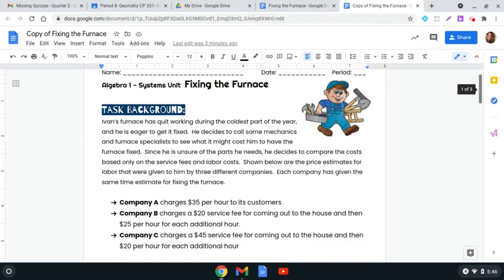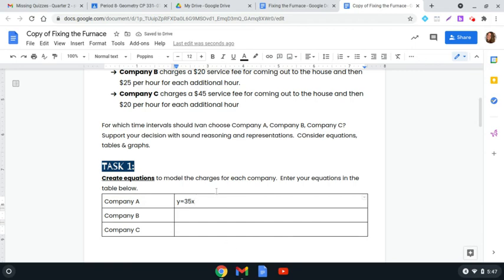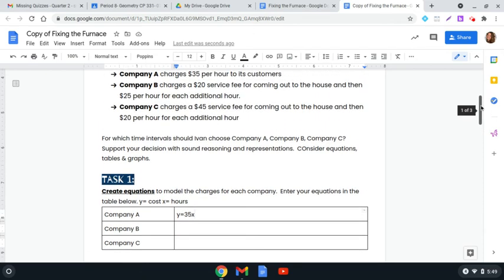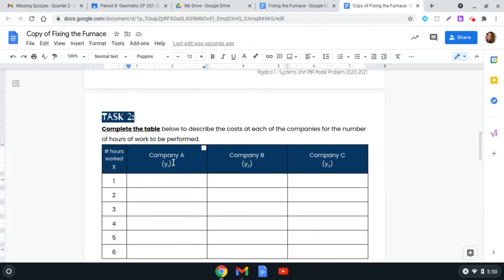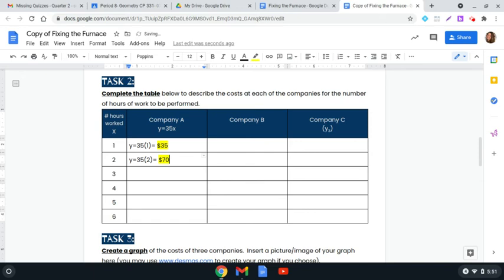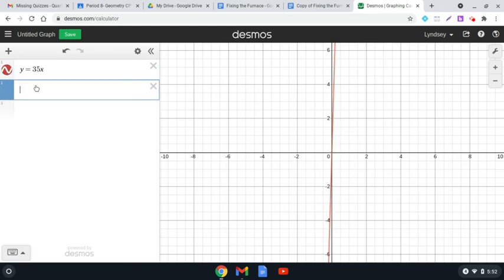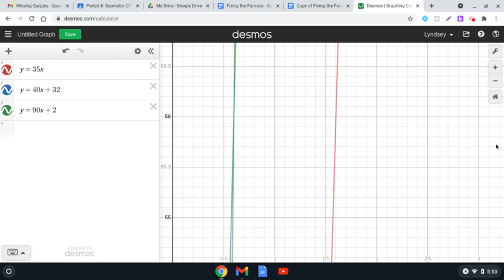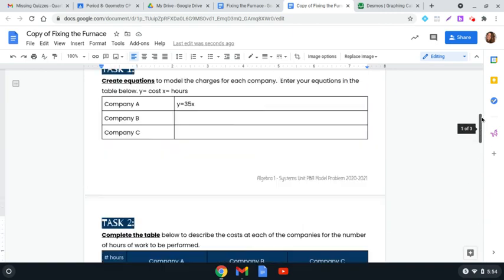Intro to Fixing the Furnace Task